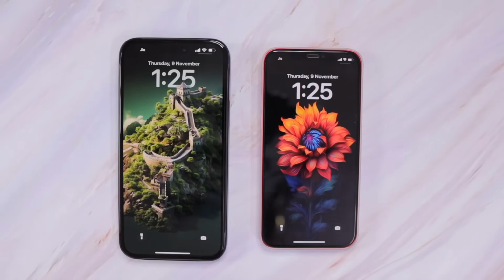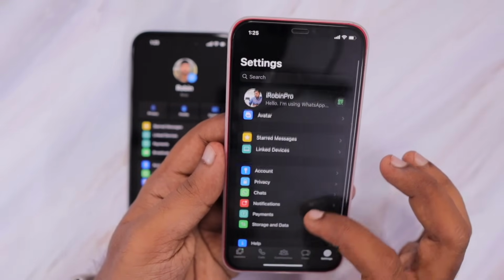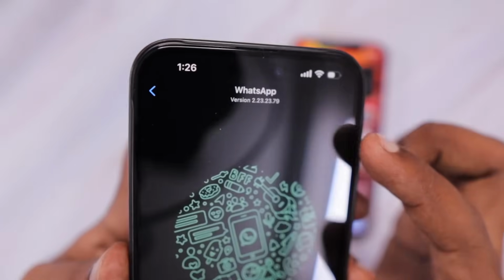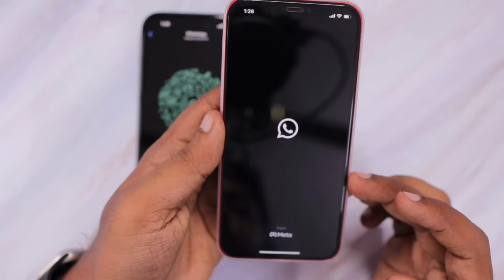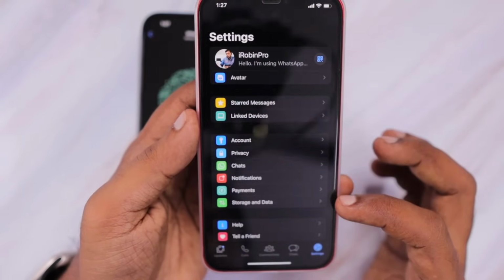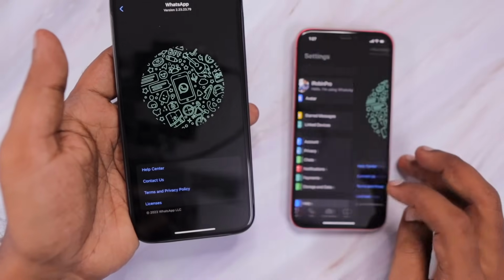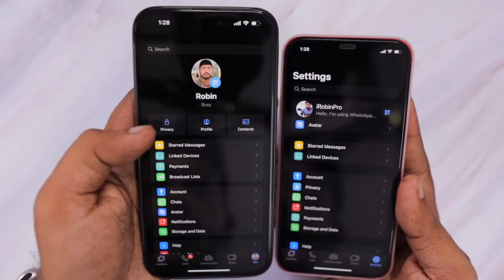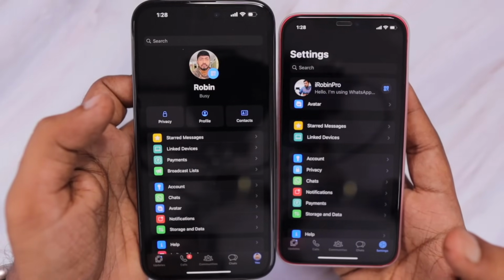WhatsApp Green Color Texts and Links Changed, Why?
Suddenly, I see WhatsApp Change Green Color Texts, Icons, and Links. Why? and How to Change Green to Blue Color Back? Sharing my observations in this episode.